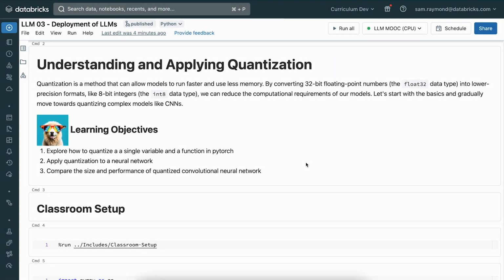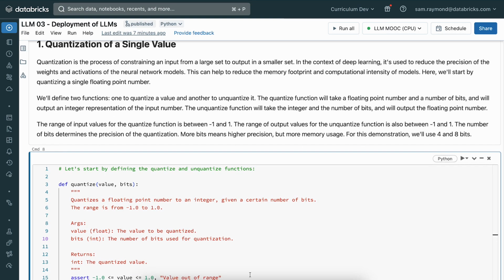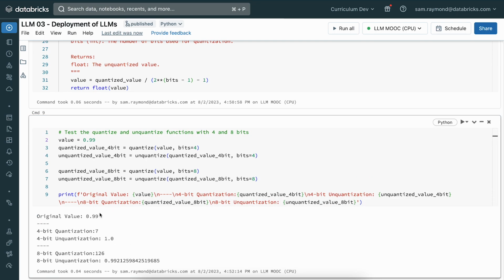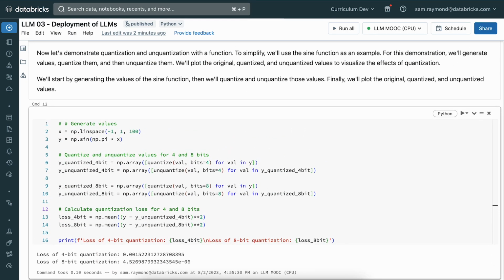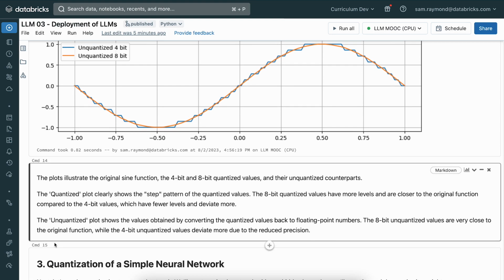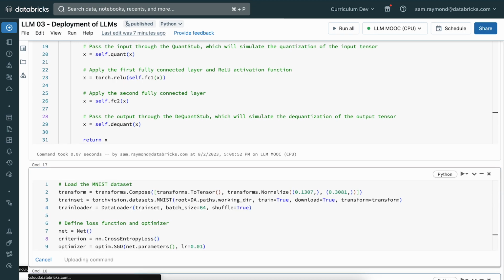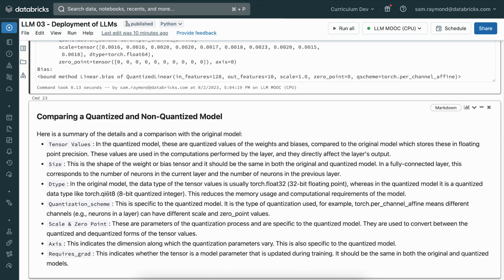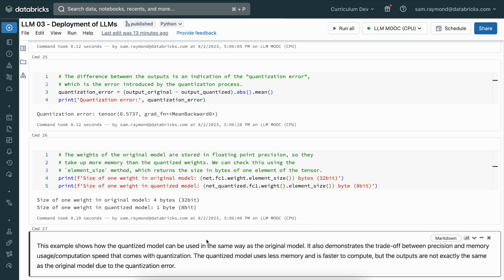LLM2 Module 3 - Deployment and Hardware | 3.7 Notebook